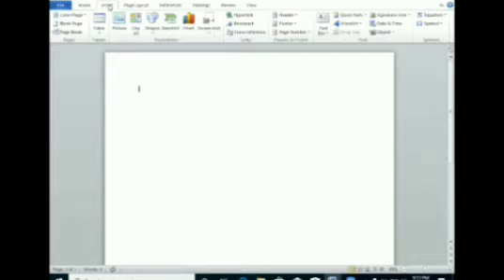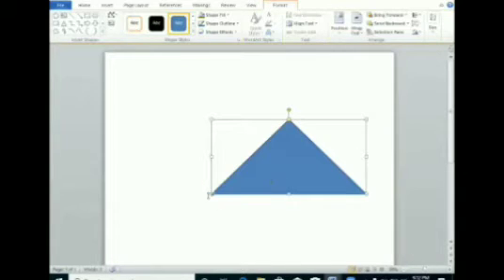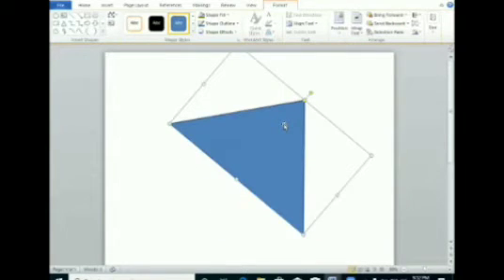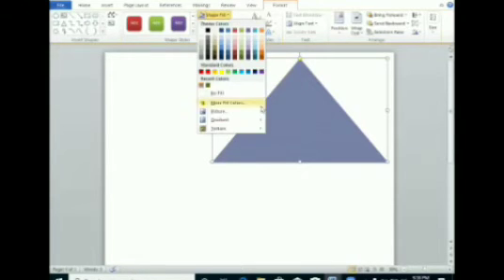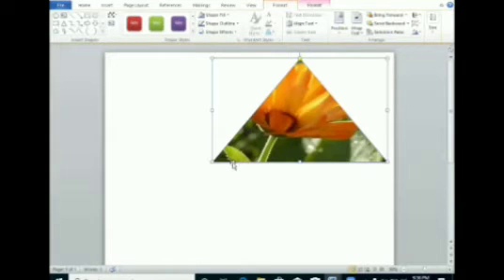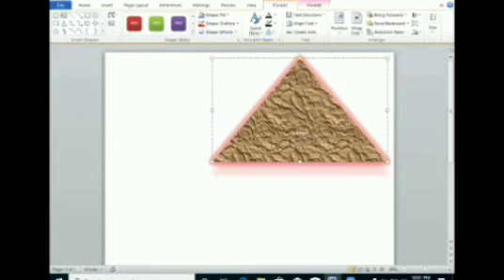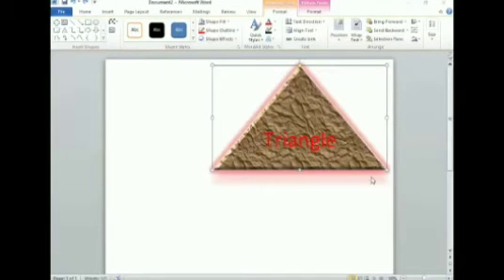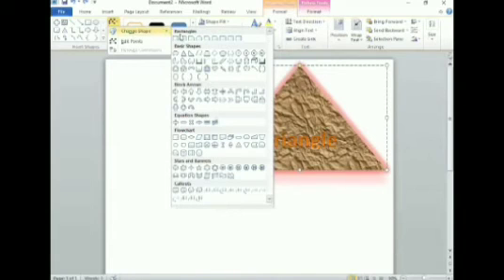5th - Computer - 08.07.2020